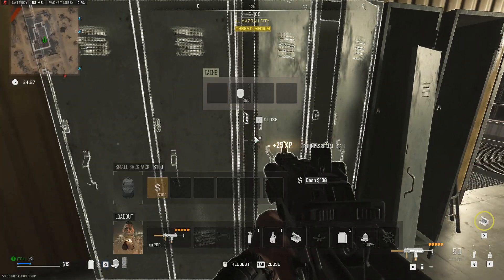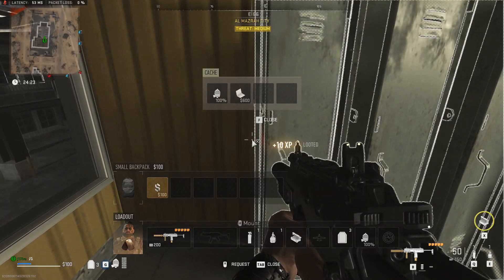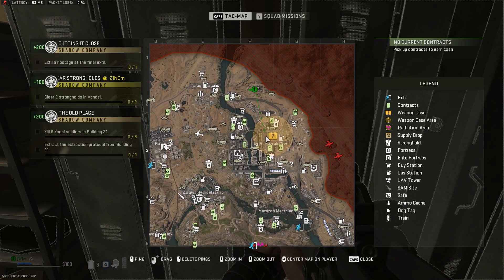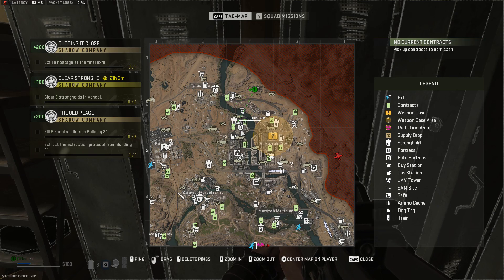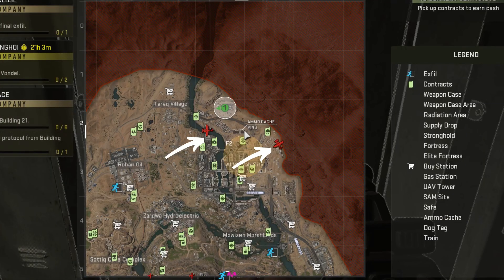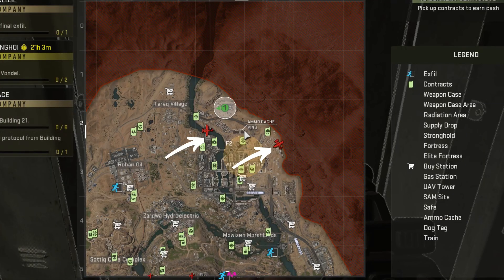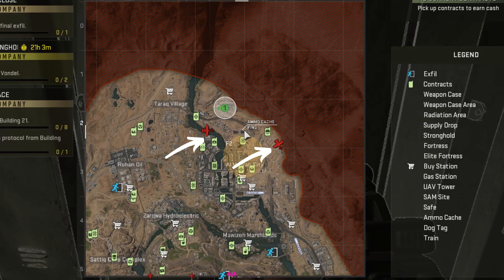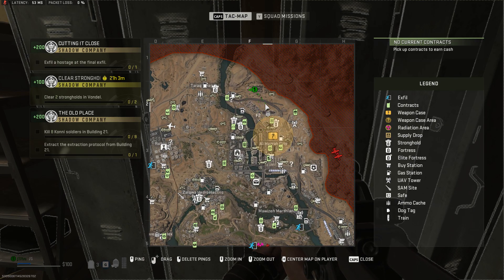How To Find The Active Battle Zones (Season 5) DMZ Warzone 2.0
Clues on how to find the Active Battle Zones in DMZ!